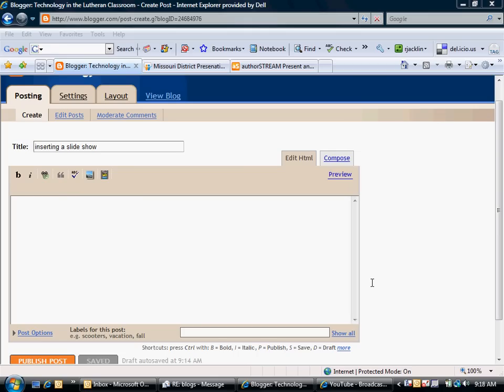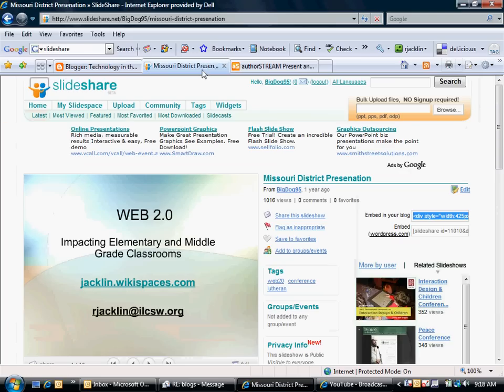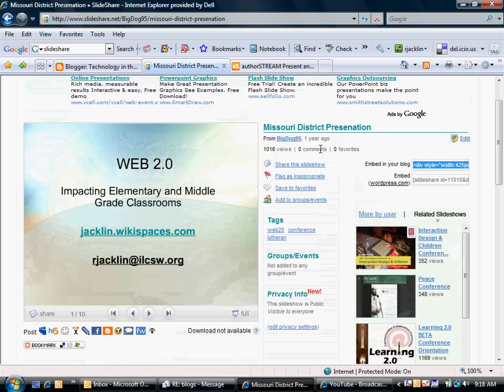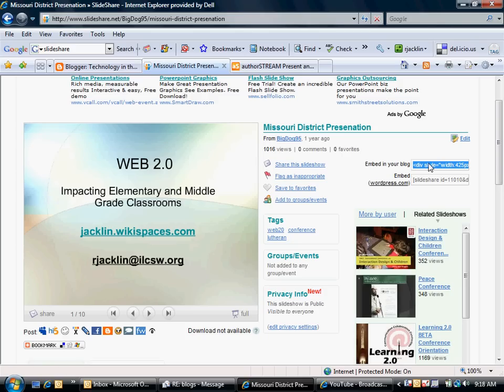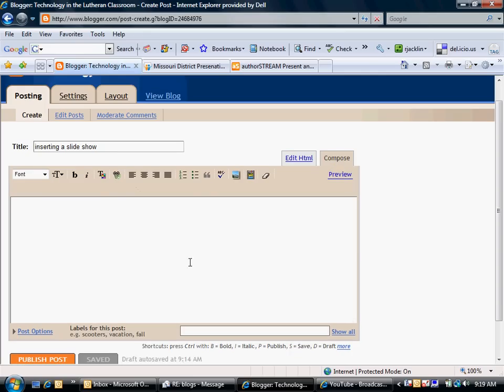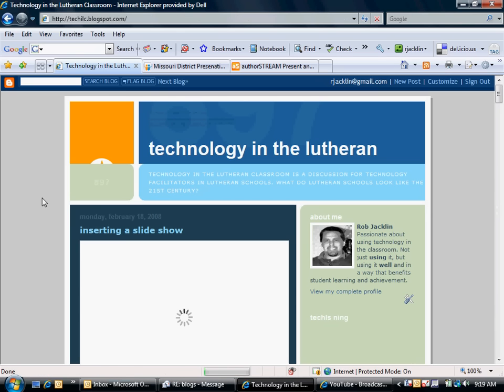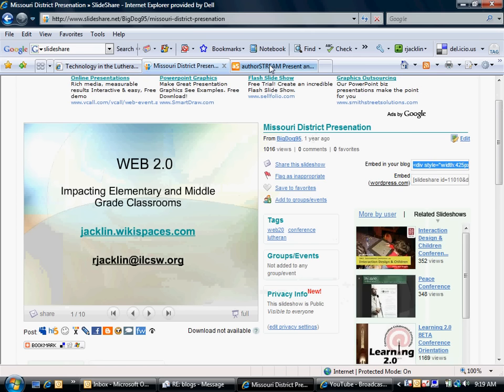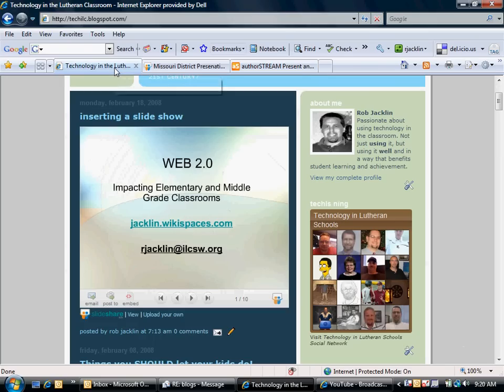Embedding a slide show using SlideShare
A quick tutorial on how to embed a SlideShare presentation into a Blogger blog post